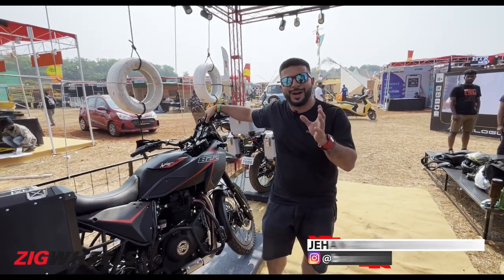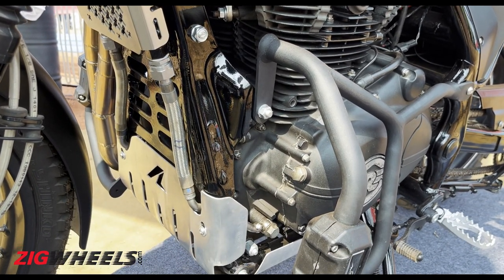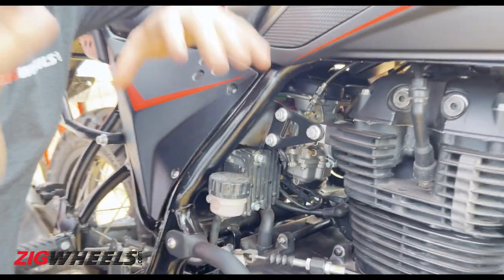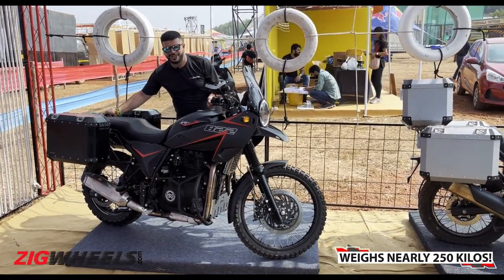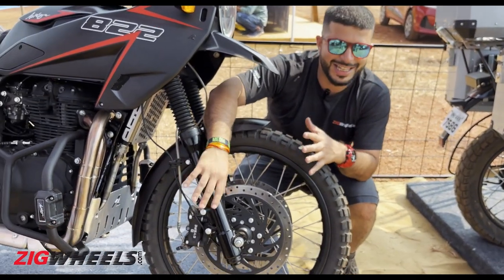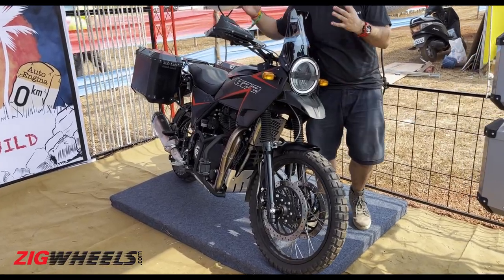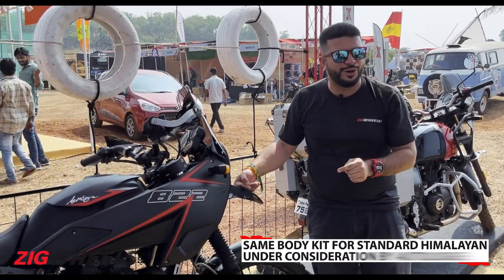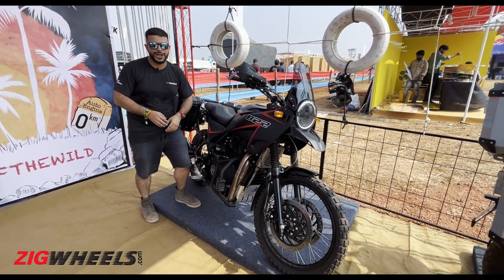EXCLUSIVE Look Of The Himalayan 822 From India Bike Week 2022 | Made By Autoengina Walkaround Video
Pune-based Autoengina has created a special twin-cylinder Himalayan, something that Indian audiences have been asking for a while. What the dudes have done is split the 411cc Himalayan engines, added a spacer for the extra piston, and beefed up the chassis to handle the extra heft of the motor. In this video, get to know about this unique Himalayan 822 that makes its debut at India Bike Week 2022.

Here’s a quick way to navigate to each chapter:
0:00 Introduction
0:42 Engine
1:53 Chassis
2:50 Hardware
3:28 Body
4:18 Price

Host: Jehan Adil Darukhanawala
Editor: Amar Katkar
Graphics: Shreelesh Shirke

Don’t forget to also check out the following videos:
15 Royal Enfields Incoming: